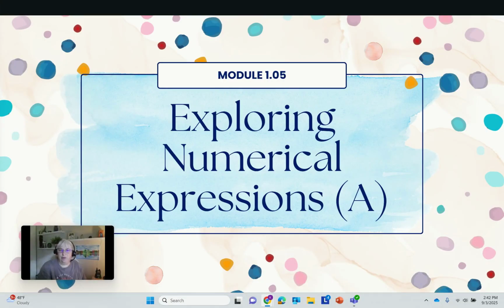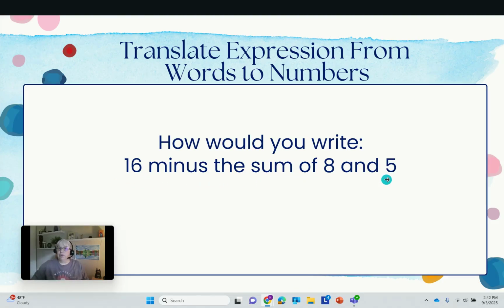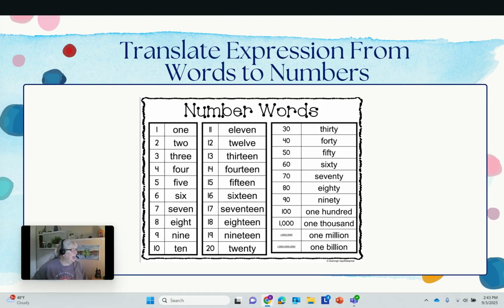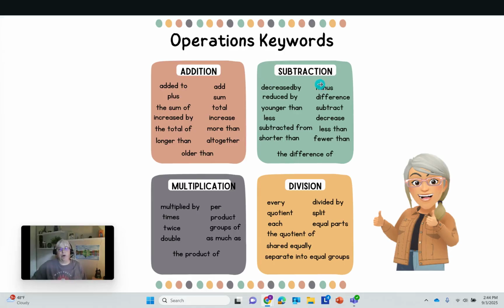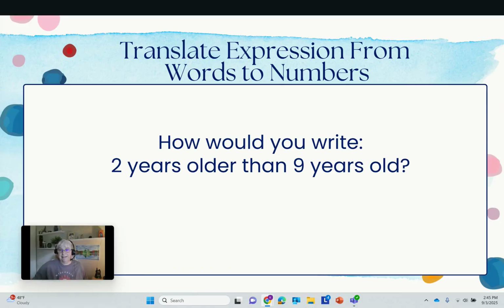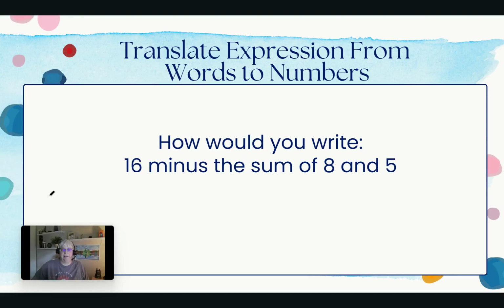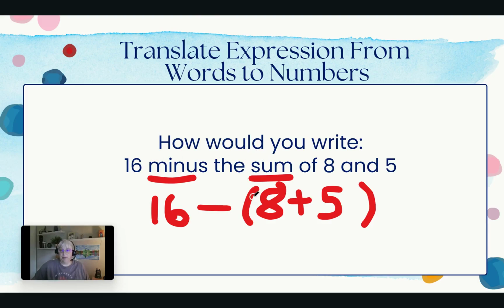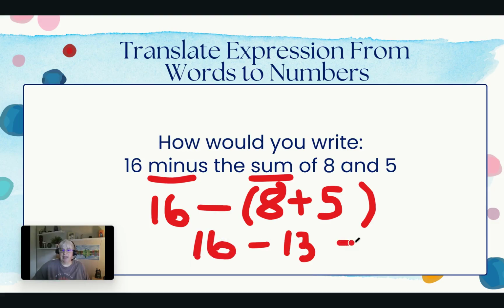1.05 Exploring Numerical Expressions (A)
Review of what is important for you to know for this lesson.